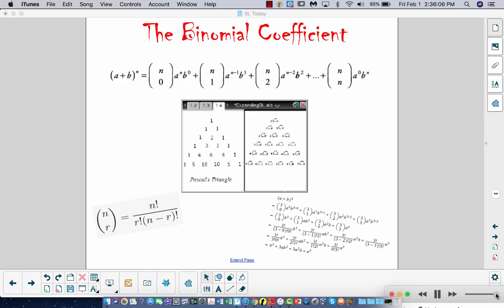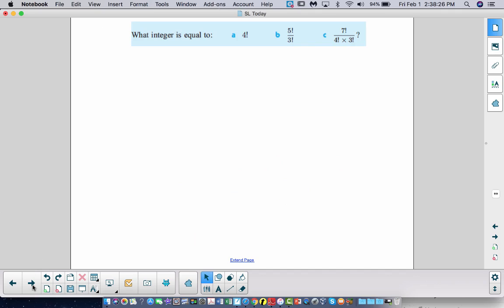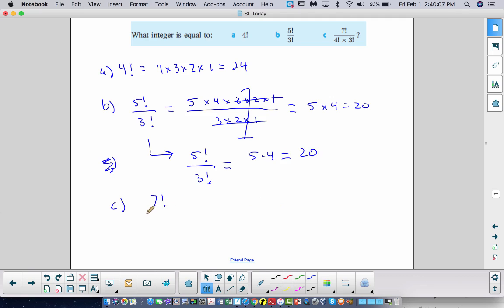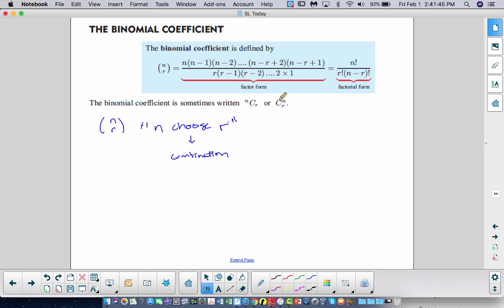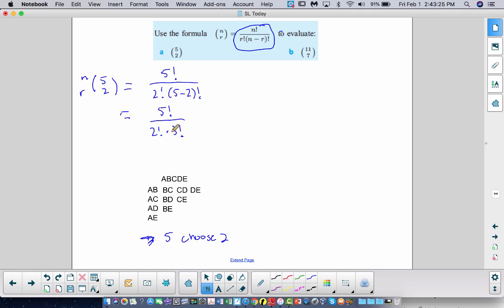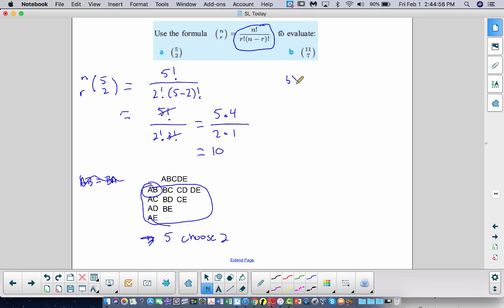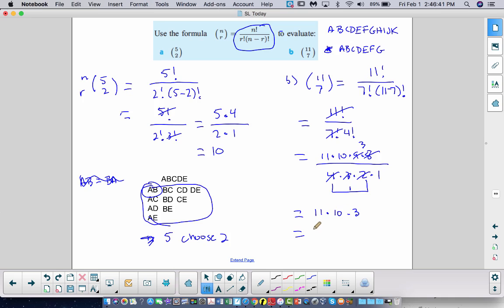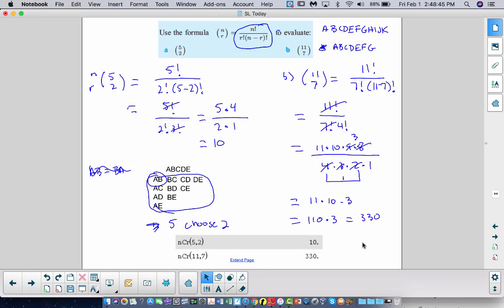The Binomial Coefficient